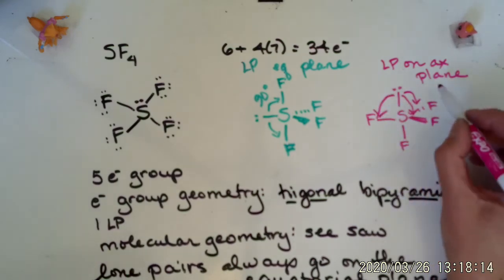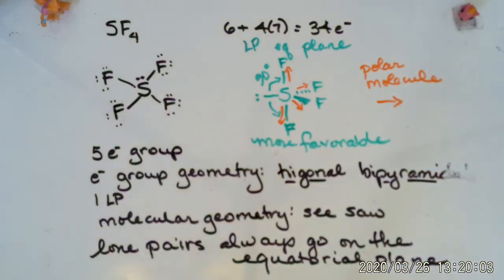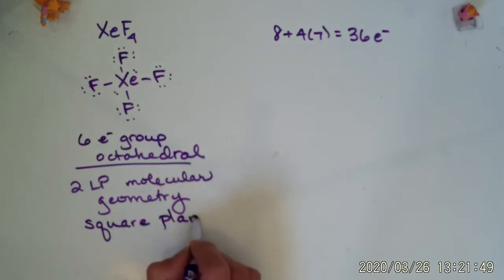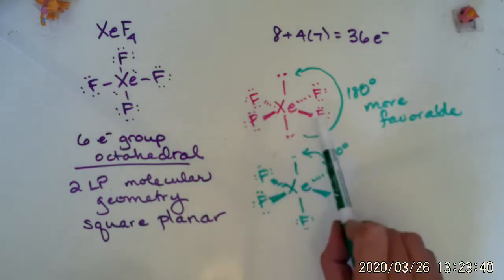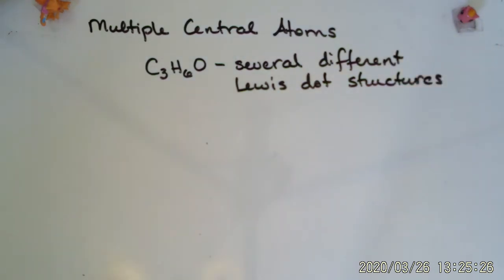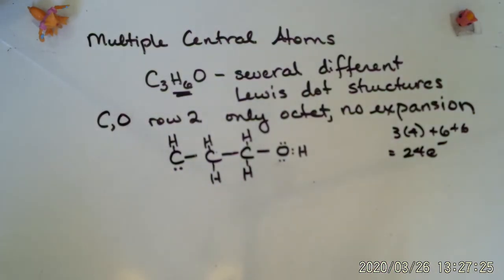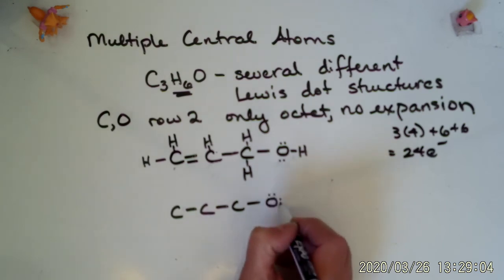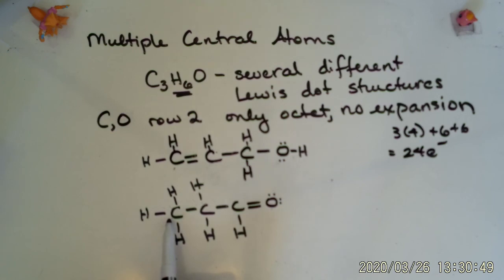lewis dot part2